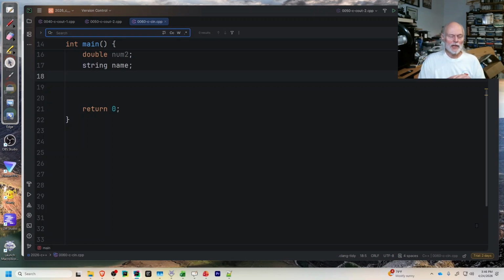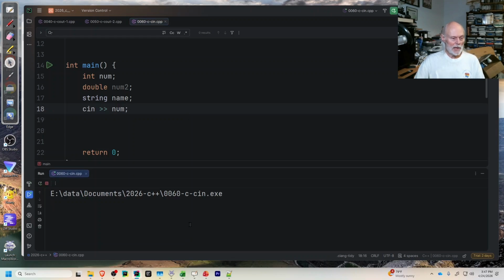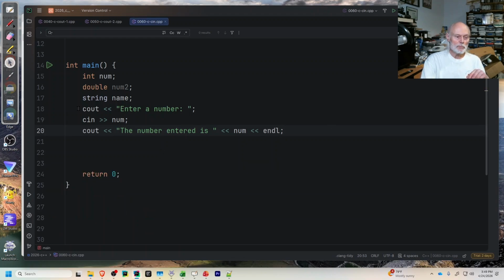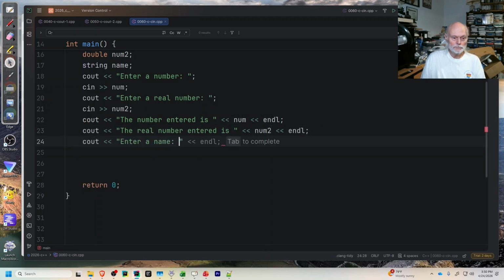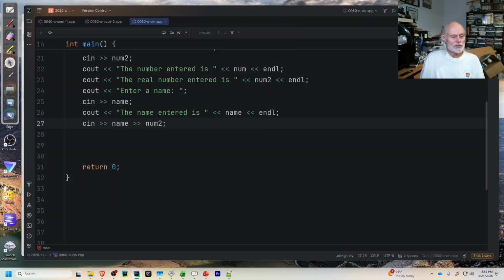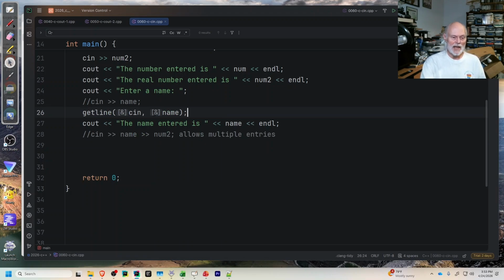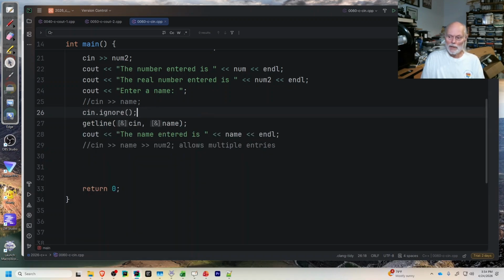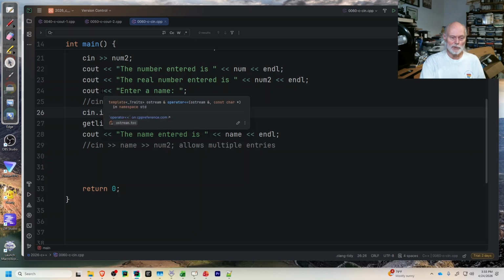C++ cin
This video covers inputing data from the keyboard in C++.